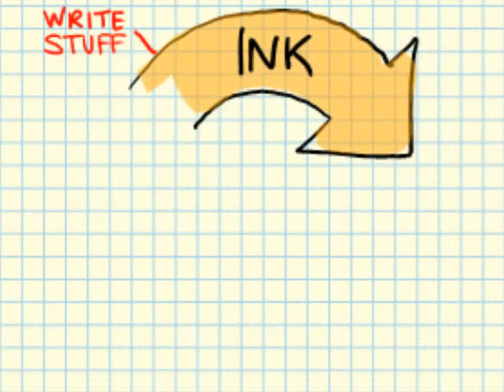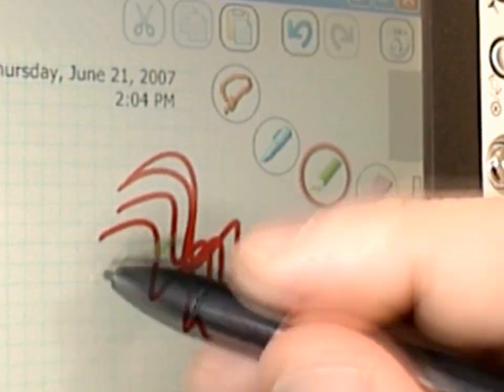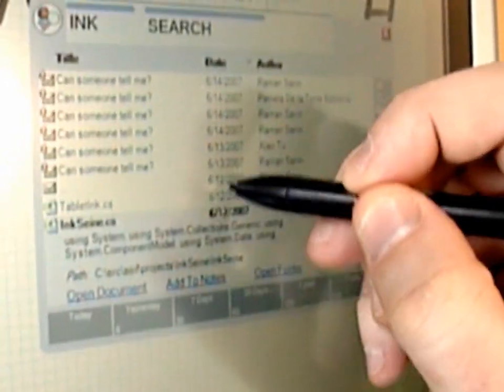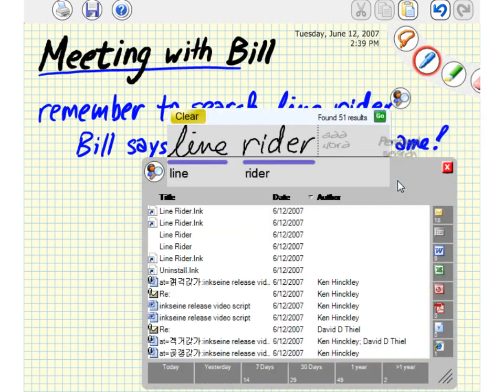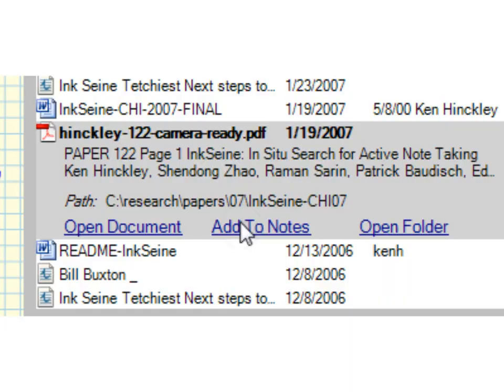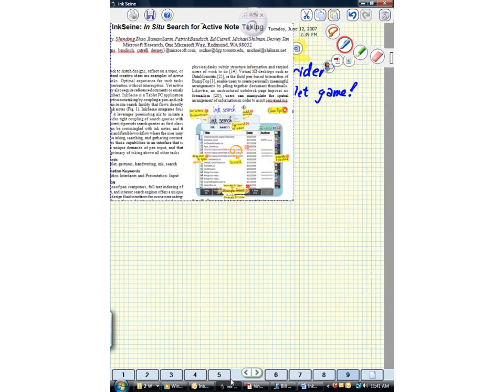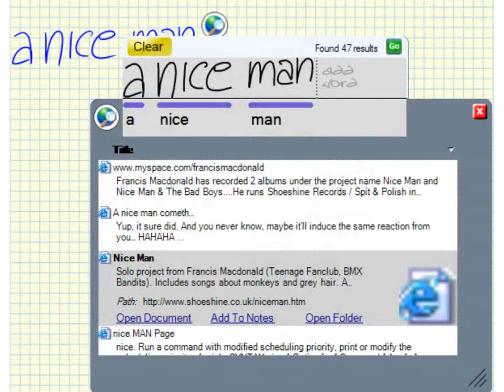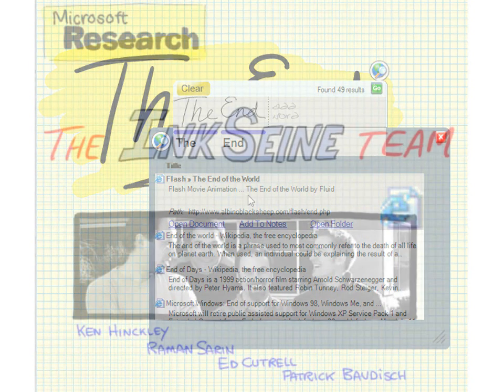InkSeine - Advanced inking app for Tablet PCs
Walkthrough of features for Microsoft Research's InkSeine.